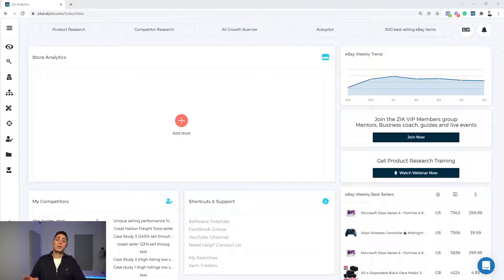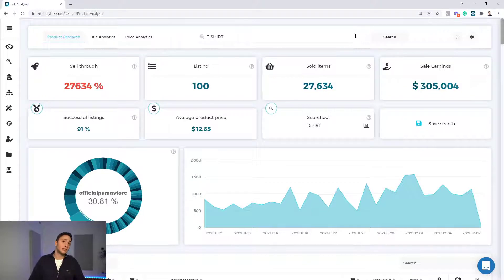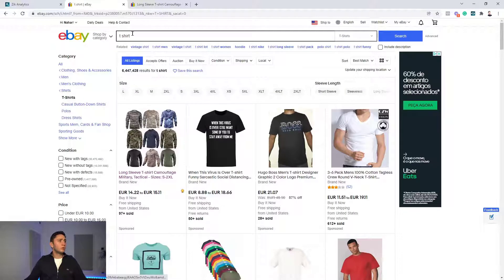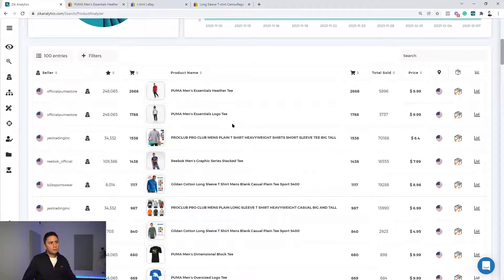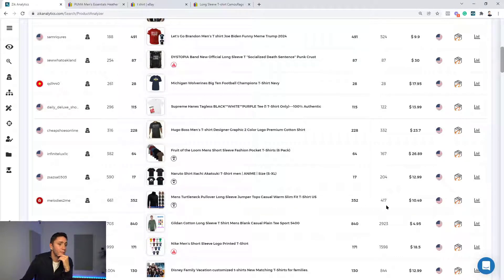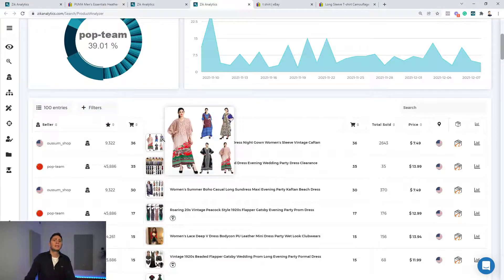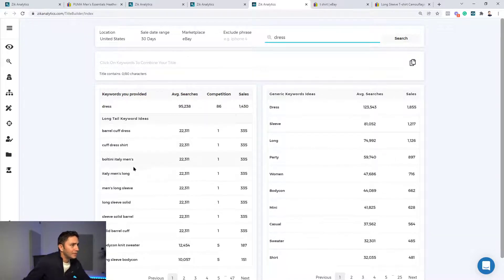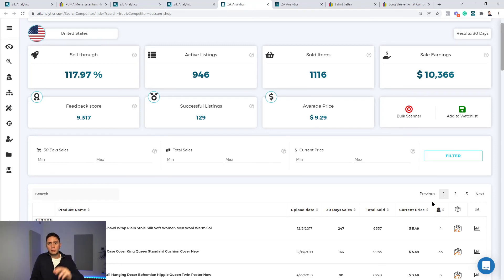How to sell clothes on eBay QUICKLY| Find the BEST clothes to sell on eBay in 2022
When selling clothes on eBay, I look for 3 main things
Product Demand
Product Competition
Average selling price.

In this video, I use ZIK Analytics to look through all the competitors products to gather that data and find out which is the best option.

It is important to use a tool like ZIK as it gives you data driven information, so you can l make informed decisions of which products to list.

We touch on a few key points on this video, that is extremely important for whichever solution you pick.